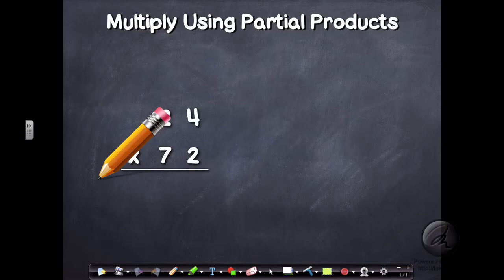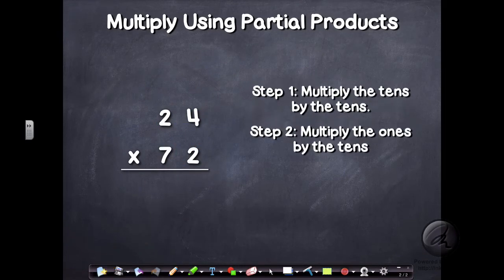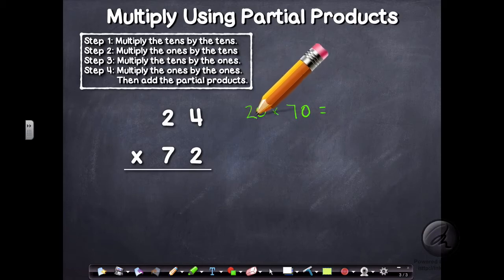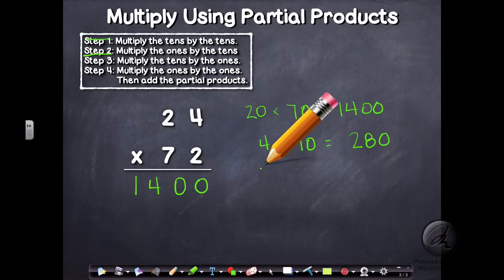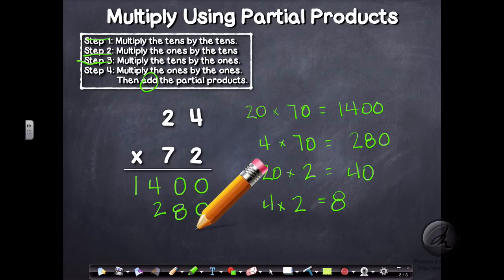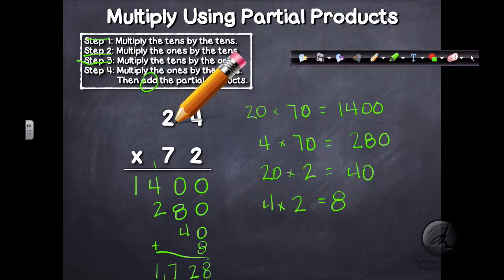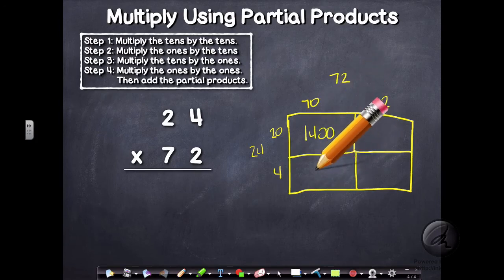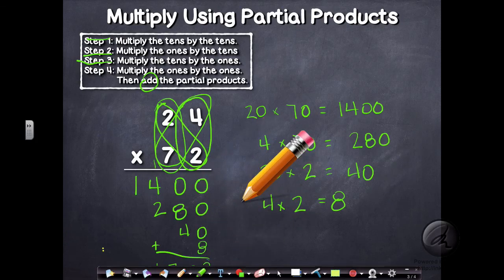4th Grade: Module 3 - Lesson 37 (Multiply Using Partial Products)